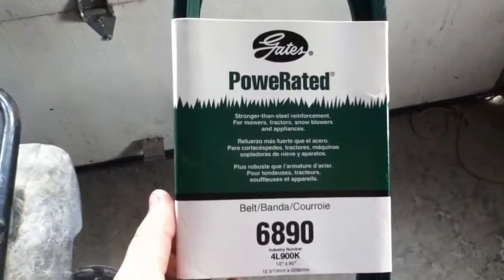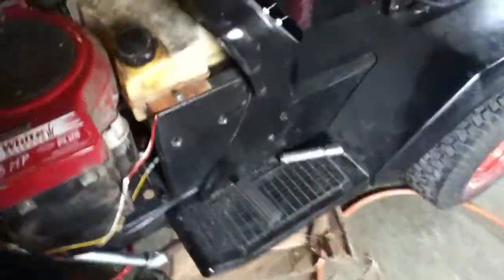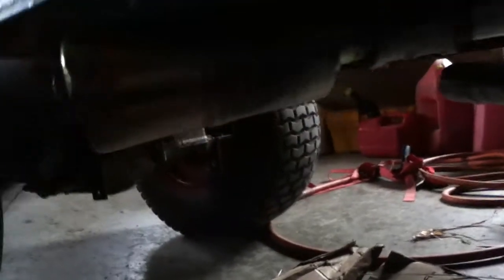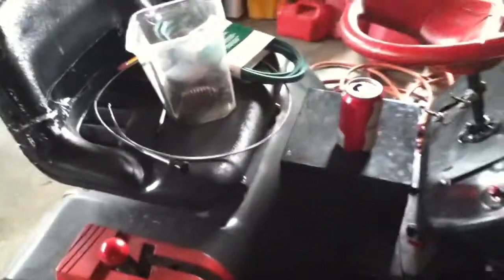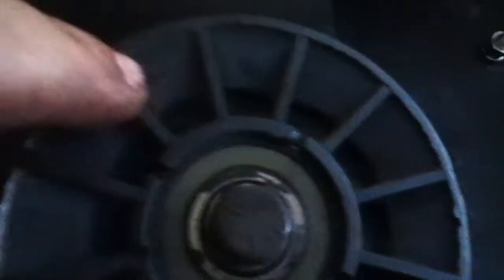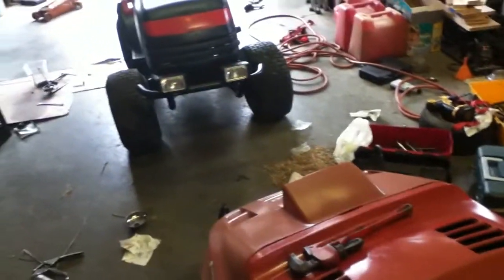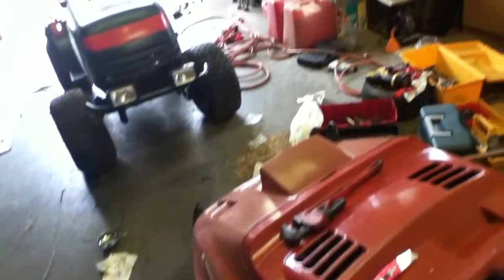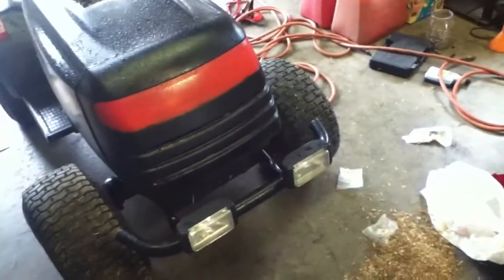Muddin mower update #14